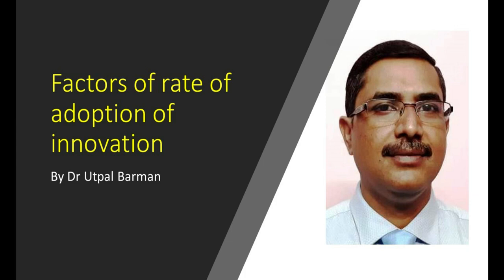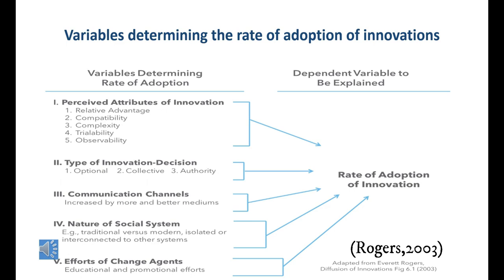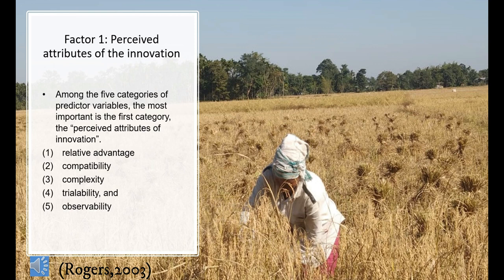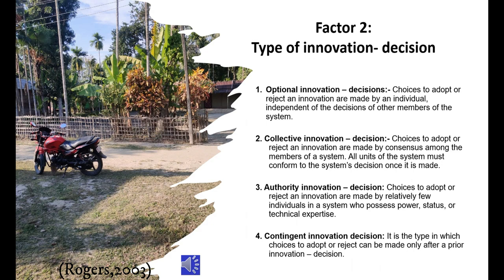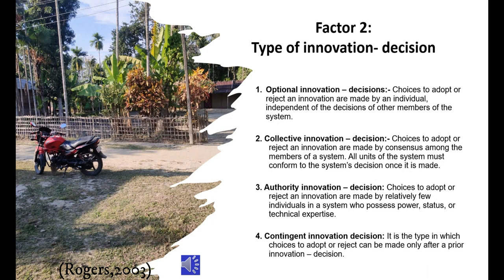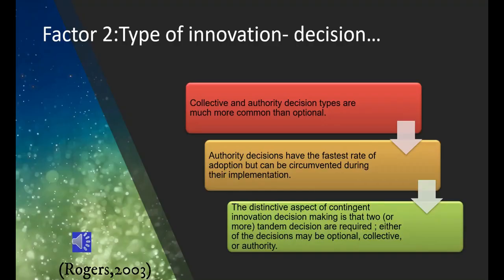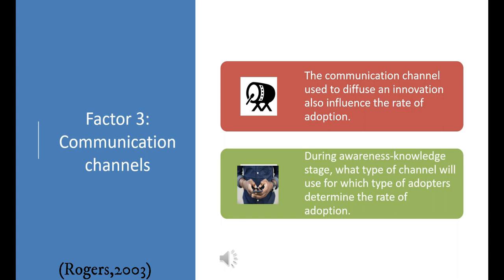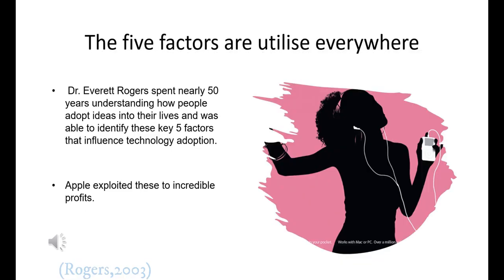Factors of rate of adoption of innovation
After releasing an innovation/technology, the users do not quickly adopt it. If the innovation is adopted rapidly, it is better. The rate of adoption of innovation depends upon some factors. In the video, those factors are explained lucidly.